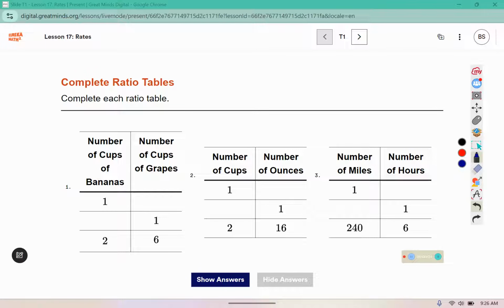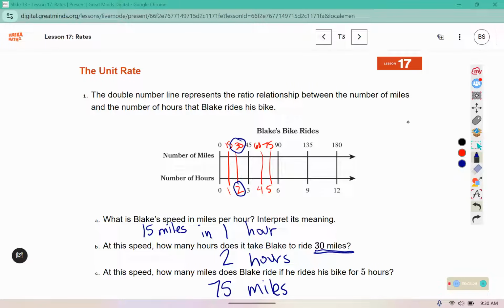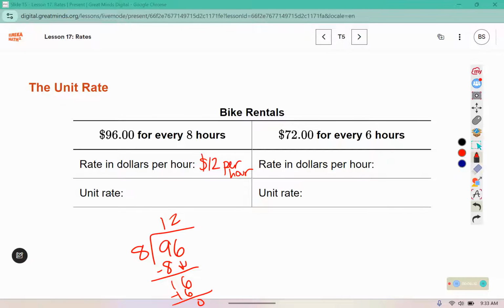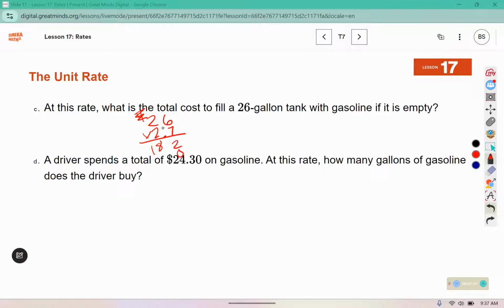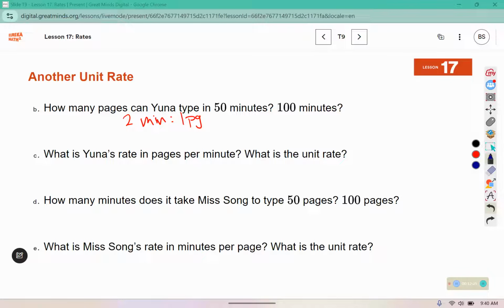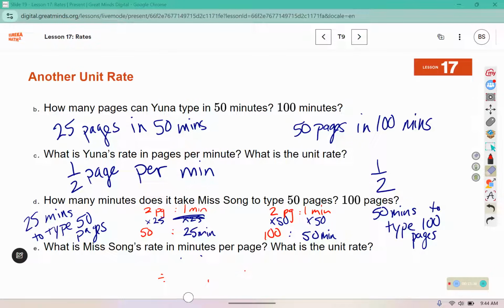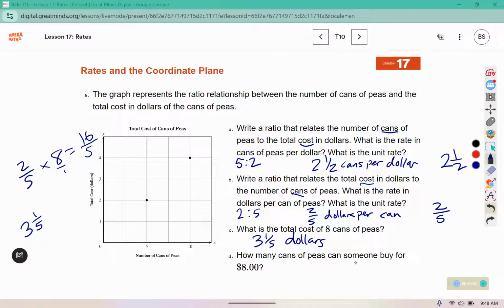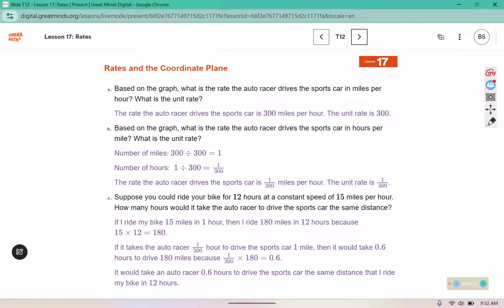6th Grade Module 1 Lesson 17 (Eureka Math Squared)